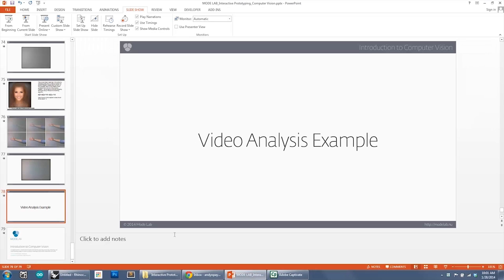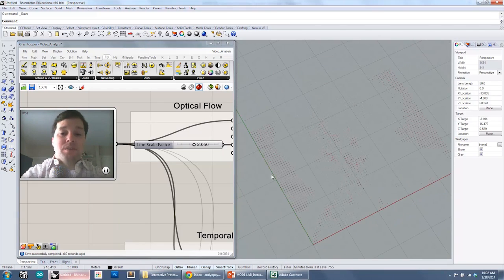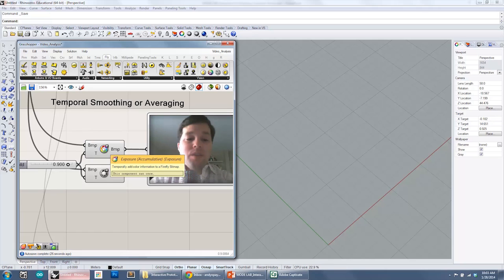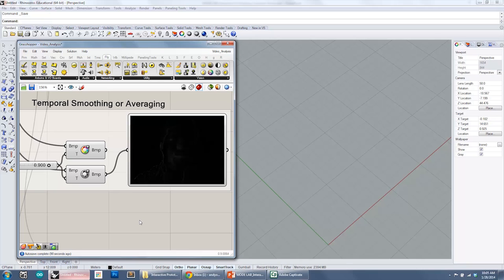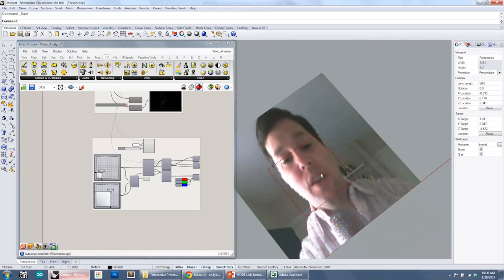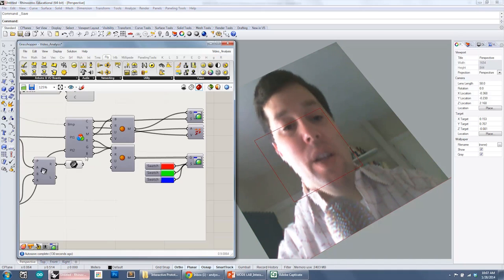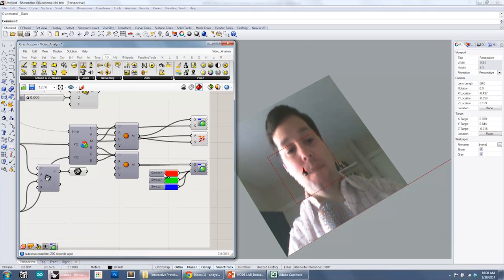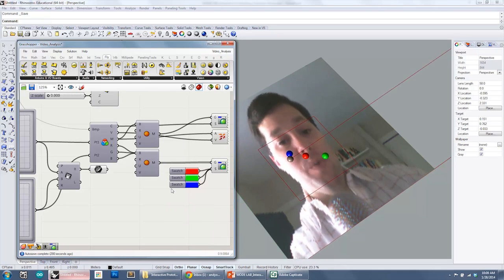Intro to Computer Vision 10 | Video Example